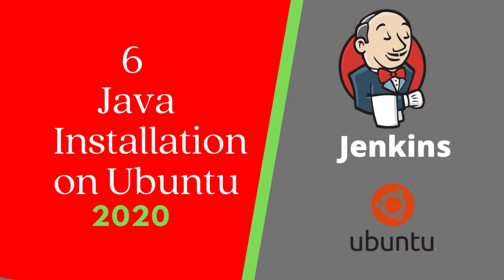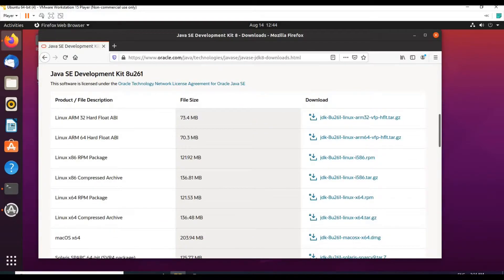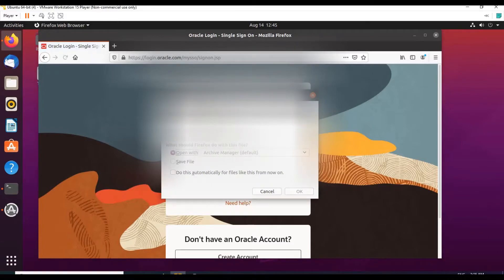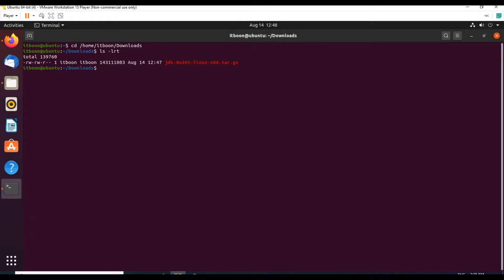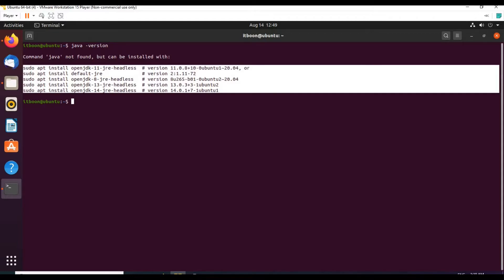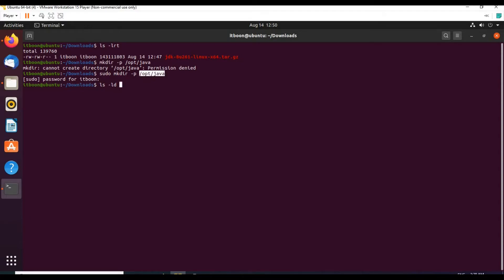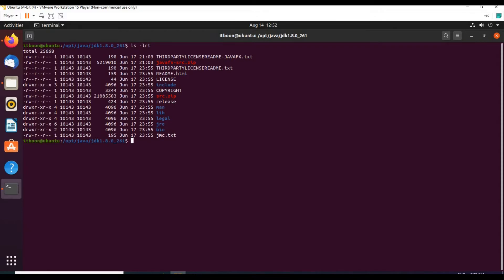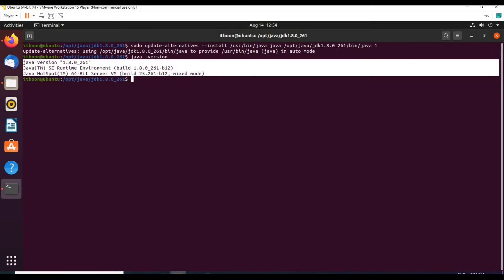Jenkins Tutorial 6 | Java Installation on Ubuntu Linux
Jenkins is a Java based application

Java is a pre-requisite for Jenkins Installation and working with Jenkins.

In This video i have explained how to download Java and install on Ubuntu Linux Operating System.